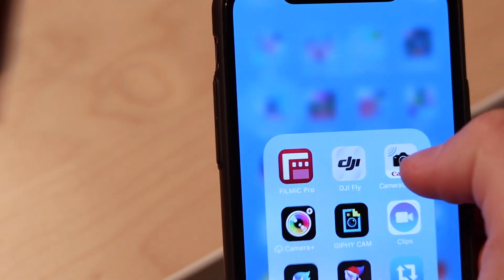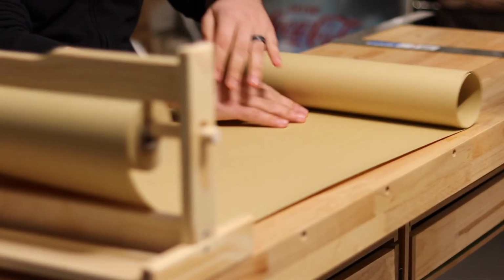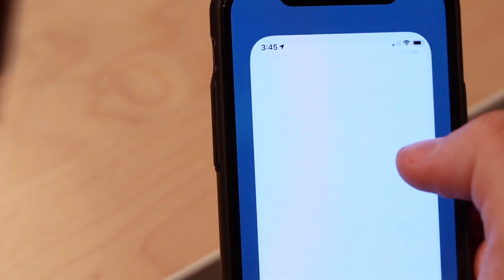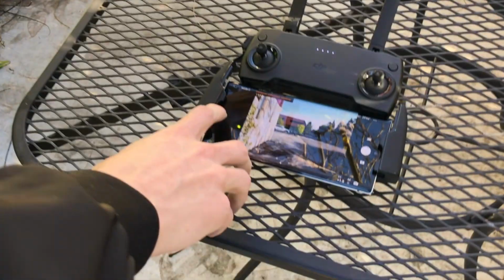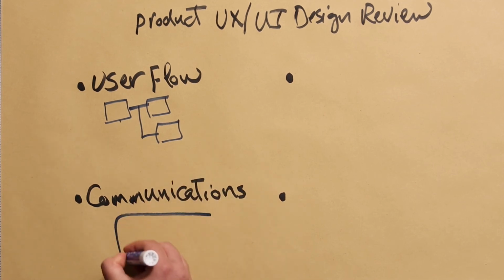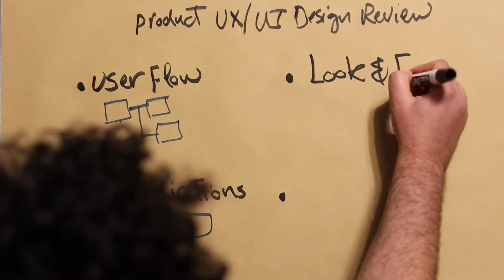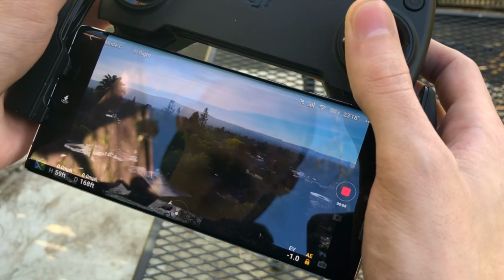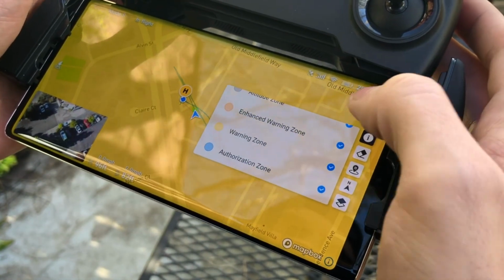DJI Mavic Mini | Fly App | The 4 points of UX/UI Review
In this video, I’m reviewing the Mavic Mini App or the DJI Fly app to explore the 4 main things to usually look for in a UX/UI design review:

* User Flow
* Communications
* Look & Feel
* Scalability

There is some awesome cool drone footage at the end!

By @FlyPath

Check out Joseph’s work on
unsplash @jbcreate_

To get more info on my project visit studio84.io

Music in the video:
40 Love by Ooyy

Photos used in my intro by
UX Store
Ben Kolde
Harpal Singh
Paul Hanaoka
Balázs Kétyi
Kilyan Sockalingum … on unsplash